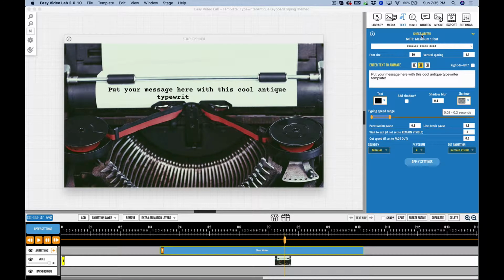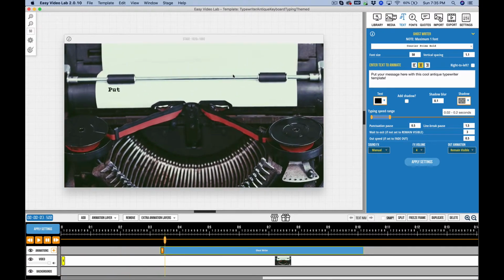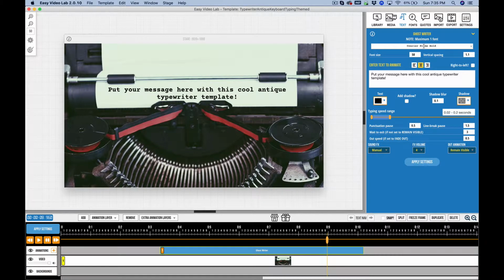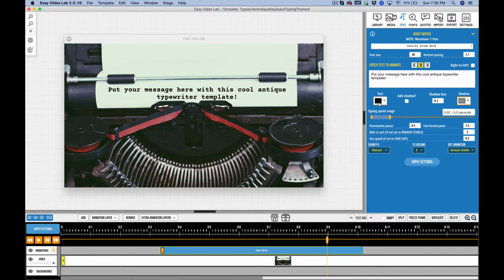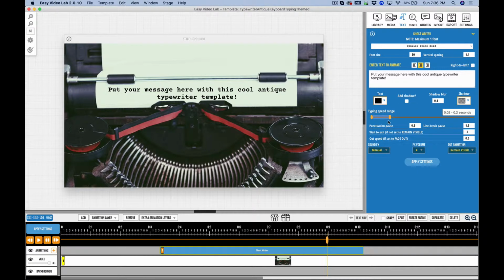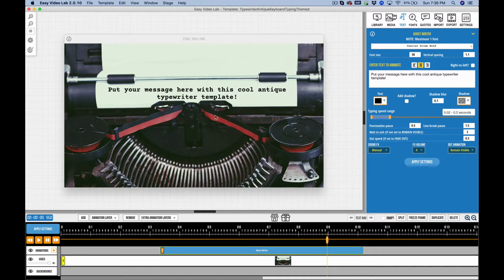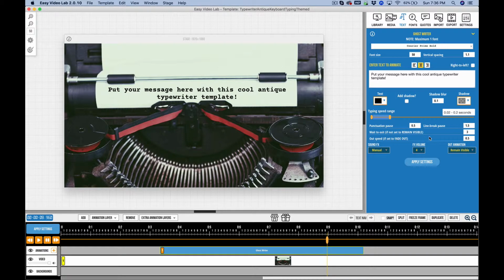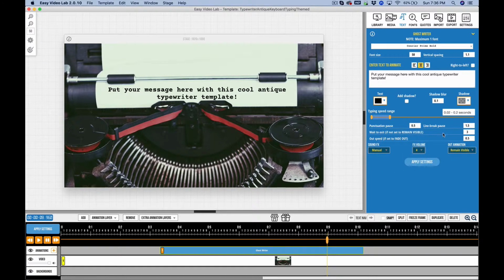The Ghost Writer Text Animation